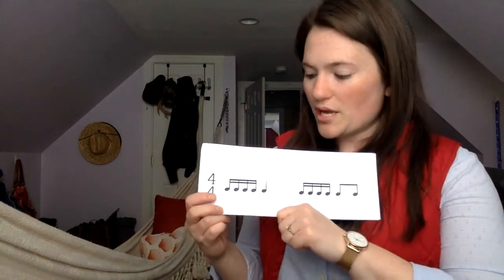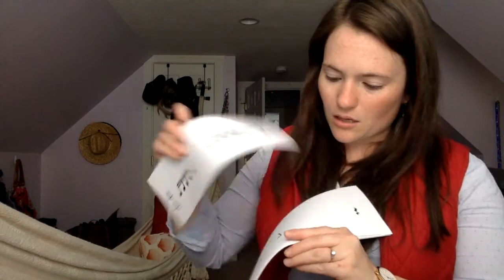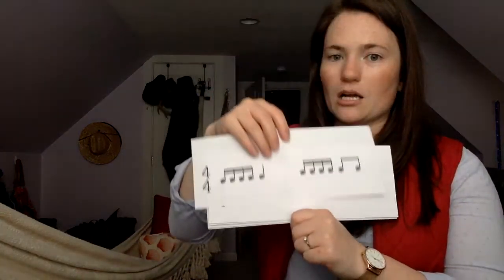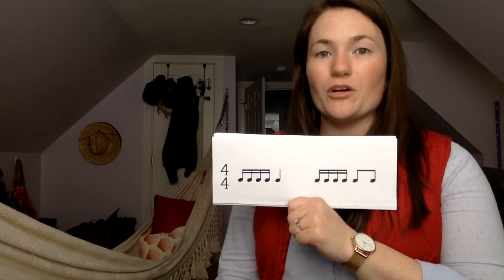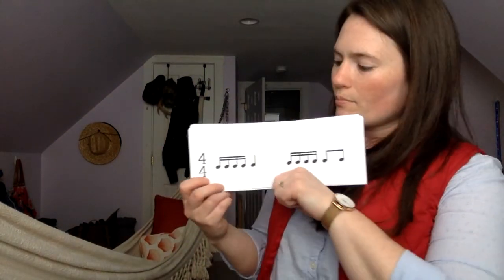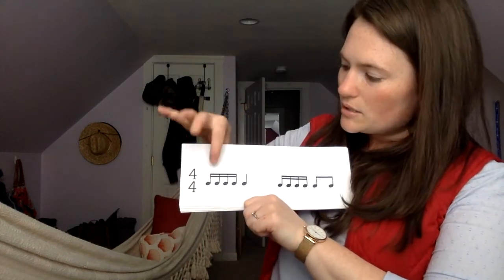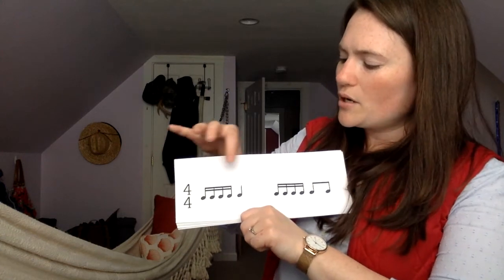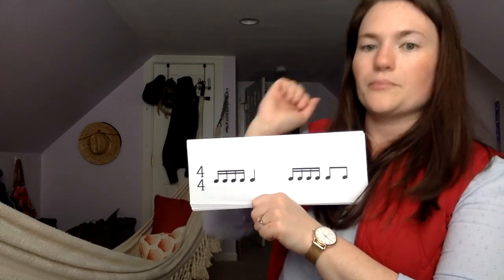Sixteenth Notes Practice